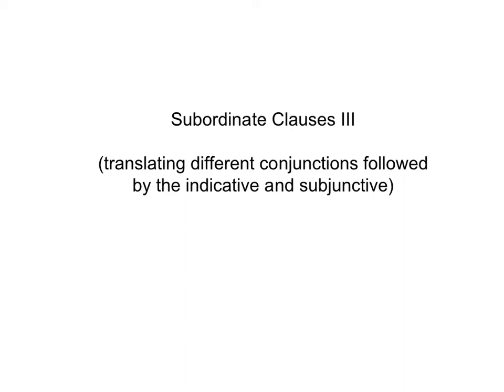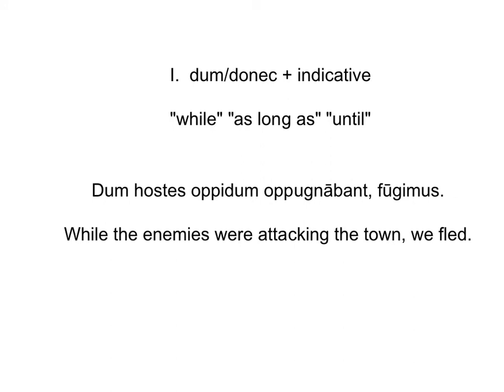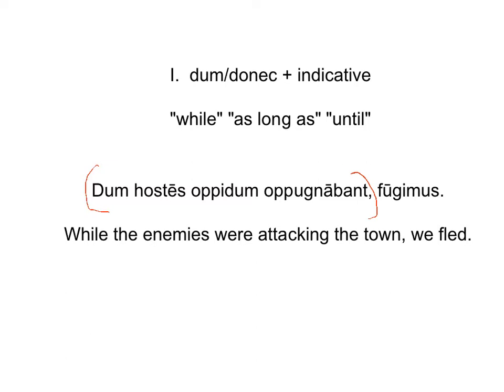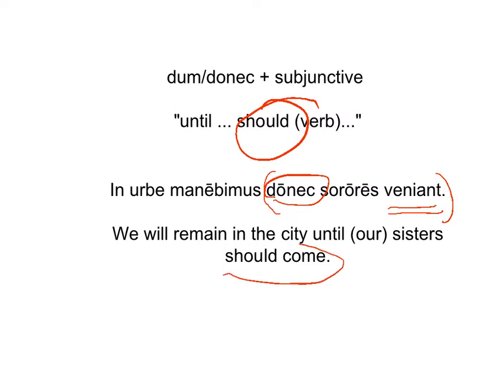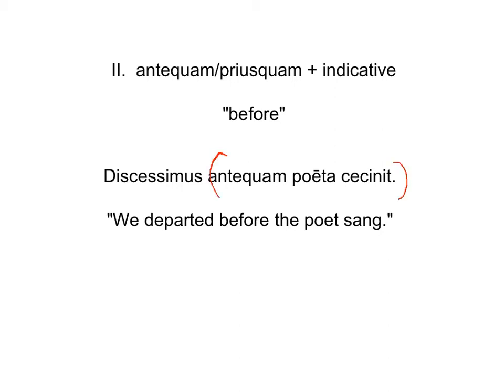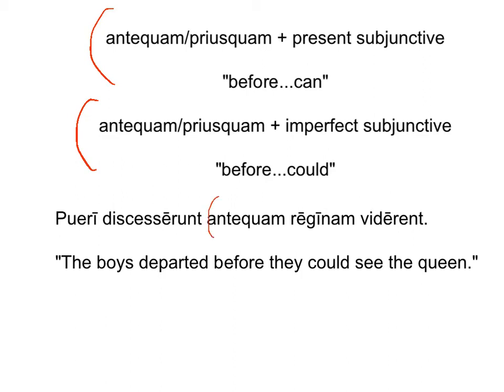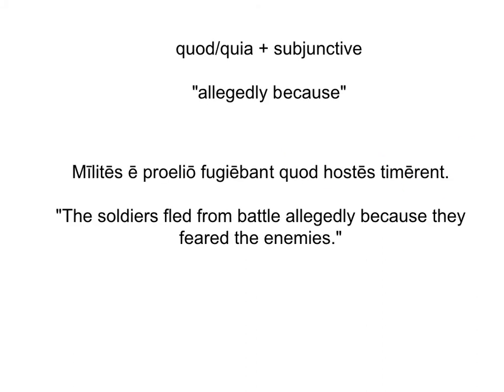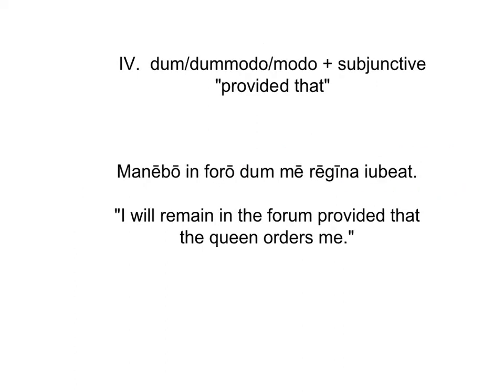Made with Explain Everything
LTRL Chapter XIII: Sub. Clauses